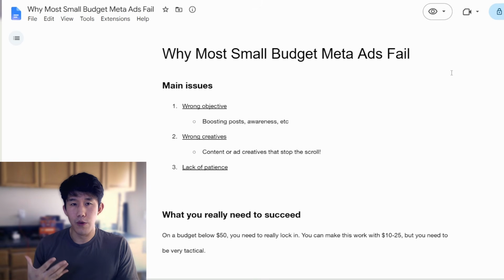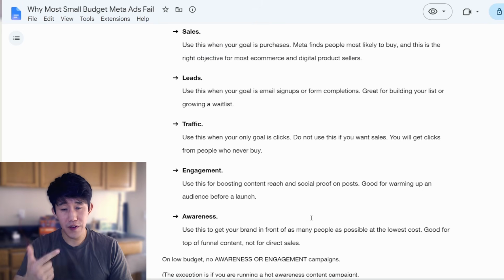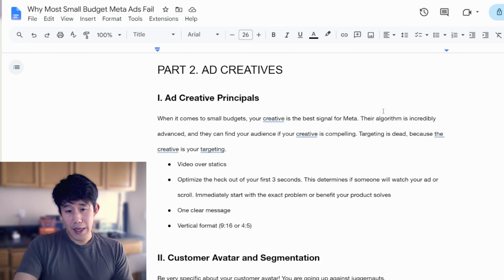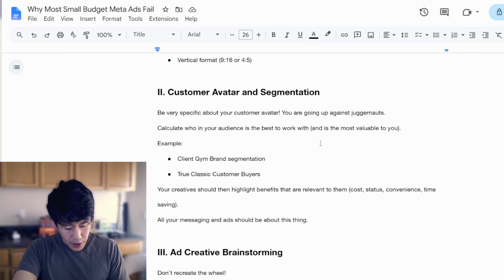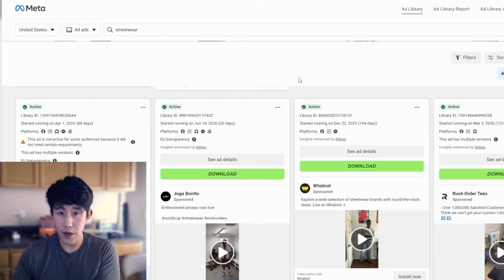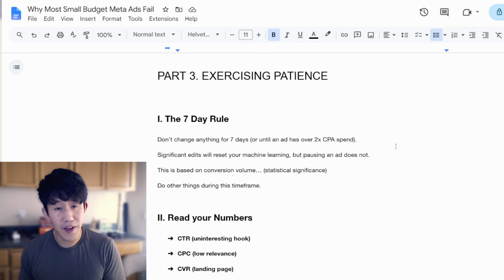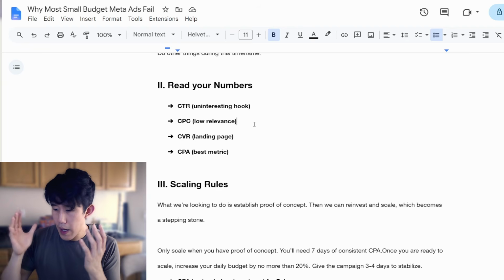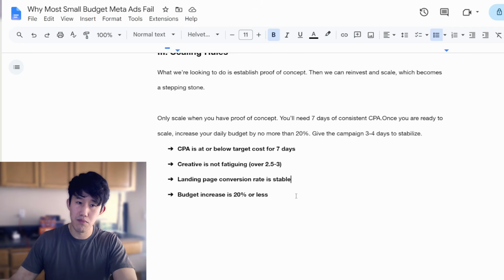How to DOMINATE Facebook Ads with a Small Budget in 2026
Master your Meta Ads, Instagram Ads, and Facebook Ad Funnels with a proven Paid Ad Strategy for Shopify Marketing.

Most advertisers struggle to grow because they think they're limited by budget, but it's really a strategy issue. In this video, I walk you through how to set up your campaign and manage expectations to get the most out of your small or tiny budget ad campaigns.

🎁 GET THIS DOC FREE:
I cleaned it up and made it a nicer blueprint. Totally free, just let me know where to send it. You're welcome 😉

(these software are the best tho, and I'd genuinely recommend them to any brand):

TIMESTAMPS:
00:00 - Why Small Budget Meta Ads Fail
00:33 - Defining "Small" vs. "Tiny" Ad Budgets
02:41 - Meta Ad Objectives: What to Avoid on a Low Budget
04:16 - How to Build Warm & Hot Custom Audiences
06:28 - Creative is the New Targeting (Andromeda Update)
07:46 - Getting Hyper-Specific with Customer Avatars
12:13 - The Optimal Campaign Structure for Tiny Budgets
18:13 - The 20% Rule: How to Safely Scale Your Ad Budget